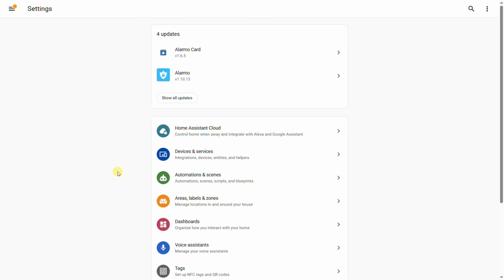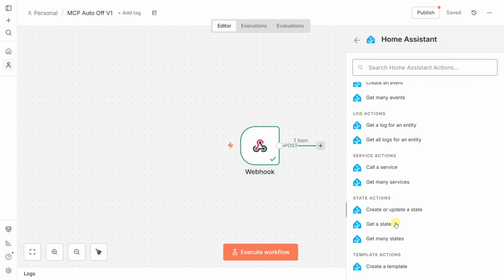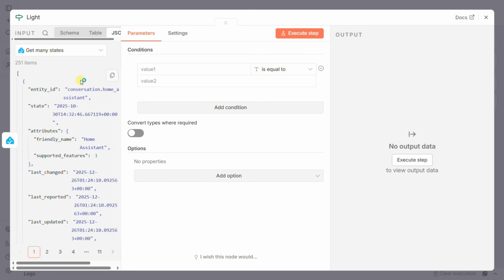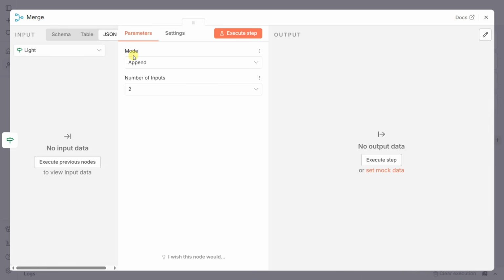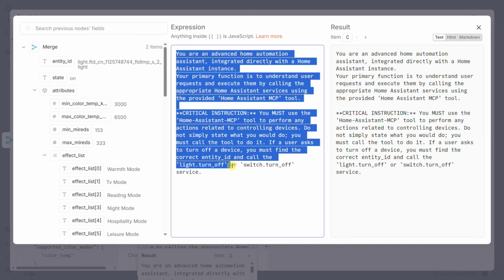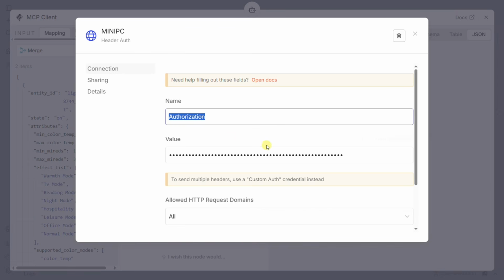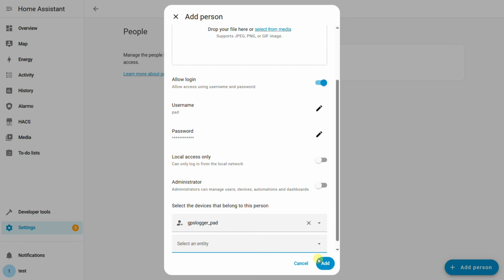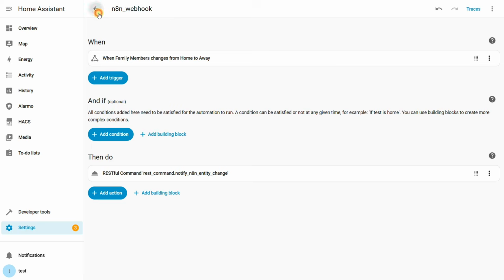n8n Home Assistant: AI + MCP Auto Off Devices When You Leave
💡 About This Video:
Learn how to build an advanced AI automation with Home Assistant and n8n that solves the classic "Did I leave the lights on?" anxiety. This step-by-step tutorial goes beyond simple "away mode" automations. We'll show you how to build a truly smart system that uses the Home Assistant MCP Server to empower an AI to dynamically scan your home when the last person leaves. The AI identifies any forgotten devices, like lights or plugs, and automatically shuts them down, saving you energy and giving you peace of mind. Stop maintaining long device lists and create an automation that adapts to your smart home.

👇 Chapters:
00:00 - Intro: What We're Building
00:17 - MCP Server Installation
00:44 - The Webhook Trigger
01:14 - Getting All Device States
01:49 - Filtering for "On" Devices
03:03 - Merging the Filtered Lists
03:46 - The AI Commander
05:41 - Final Home Assistant Configuration
07:05 - The Final Result
07:16 - Outro & Resources